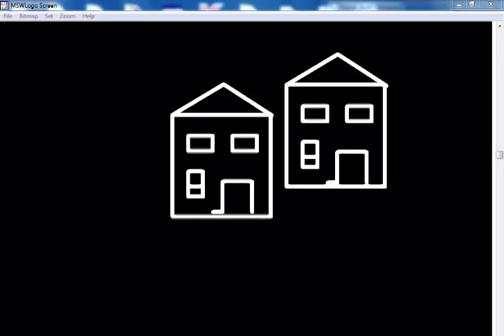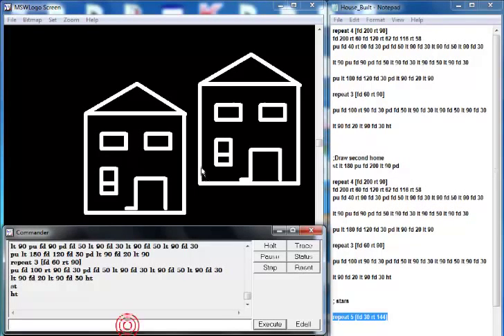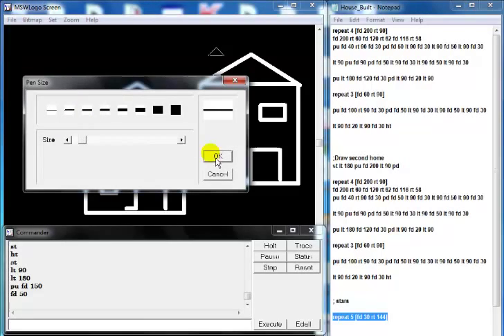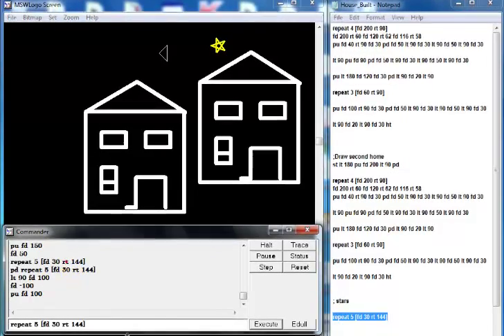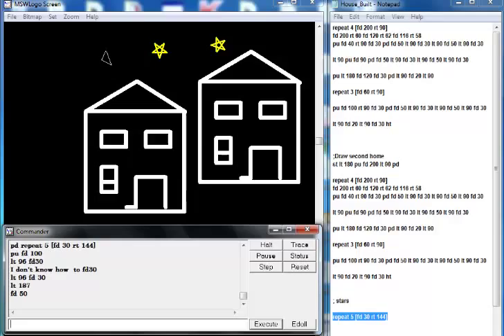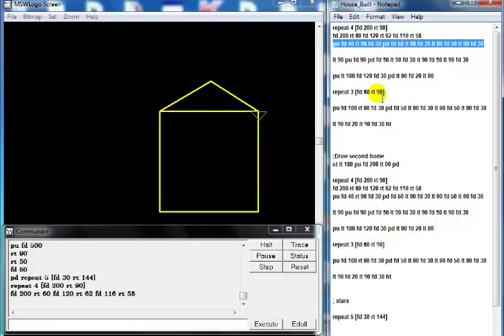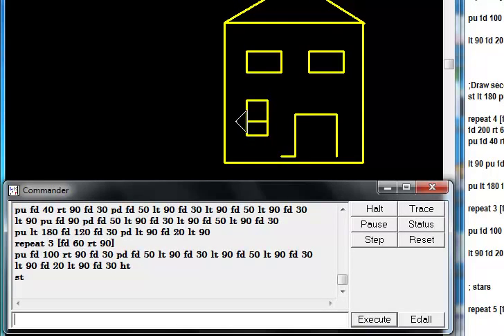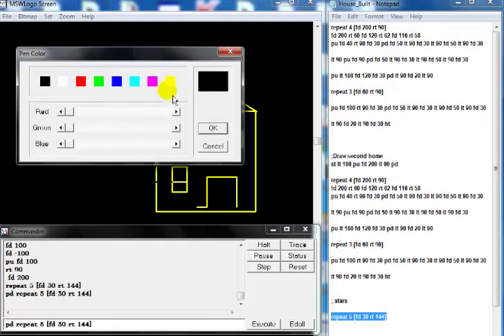How to use Editor to Draw a House in MSW Logo Program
How to Draw a House in MSW Logo Program